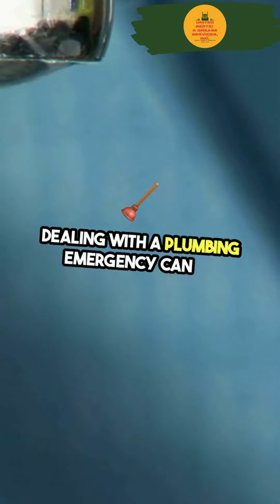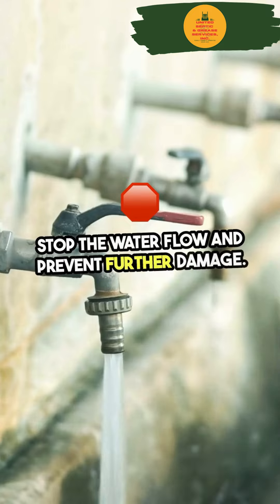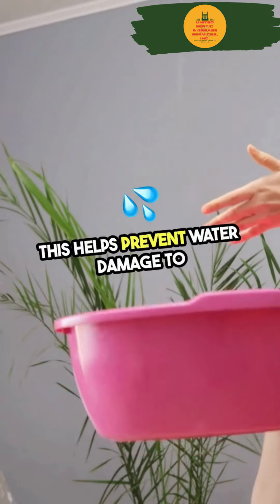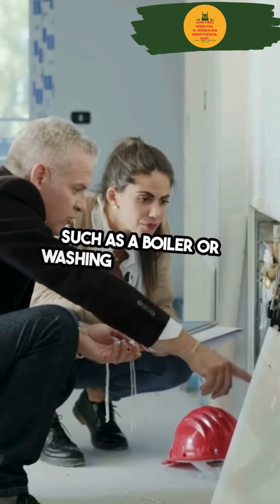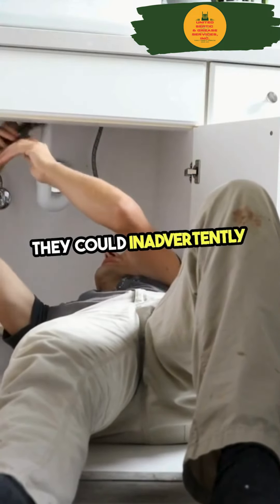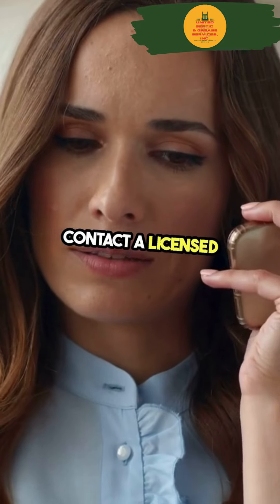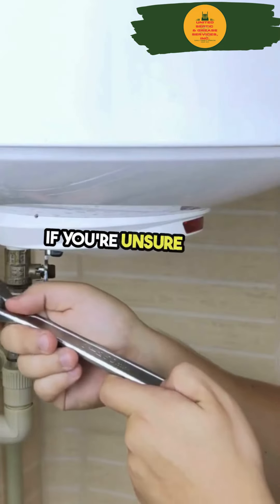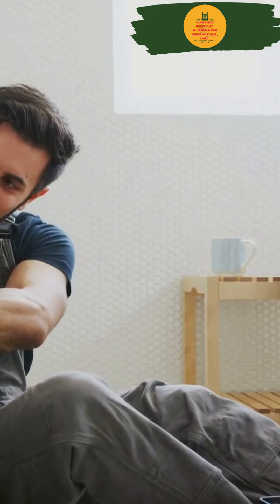Essential Steps to Take Before the Plumber Arrives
Dealing with a plumbing emergency can be overwhelming, but taking prompt and appropriate actions can significantly reduce damage and enhance safety. When you first notice the problem, immediately locate and shut off the main water valve to stop the water flow and prevent further damage.

Assess the severity of the situation; for minor issues like a small leak, you might be able to manage a temporary fix, but more serious problems like a burst pipe definitely require professional intervention.